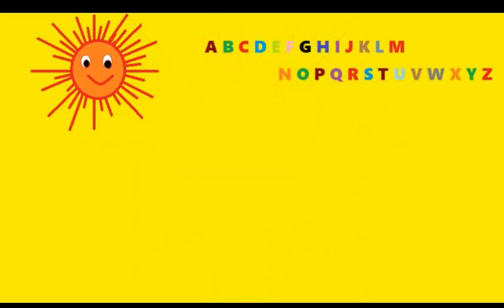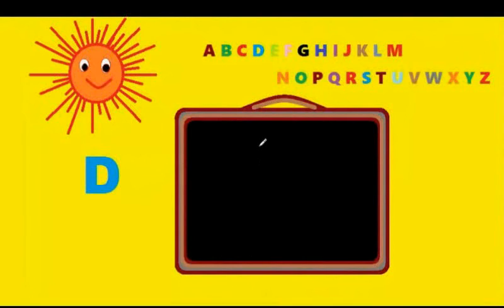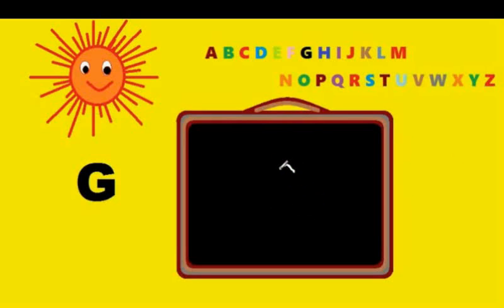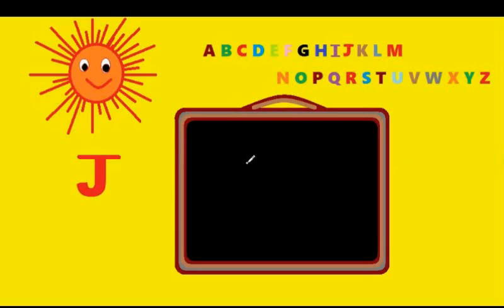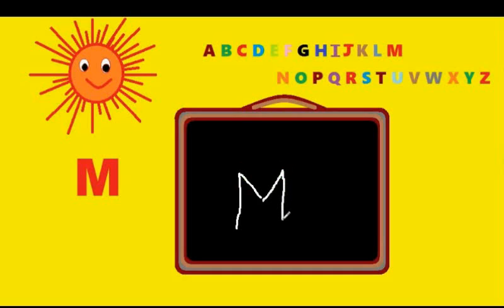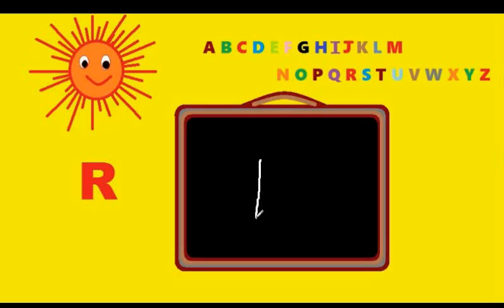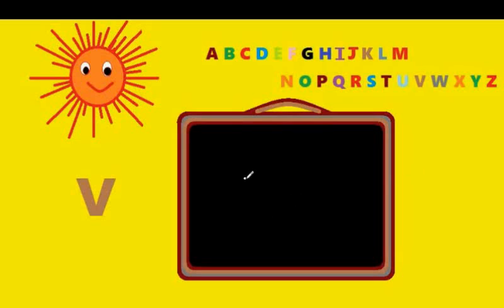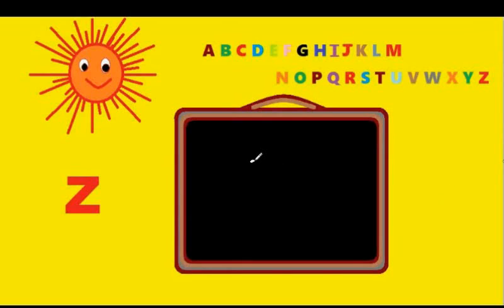How To Write alphabets A B C D in Capital Letters for children /alphabets a to z UpperCase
This Will Help Children Learning How To Write In capital letters/ Uppercase ABCD
alphabets A to z Capital Letters are drawn and Explained so that it will be easier for kids to undersand step by step

Will be loading more videos soon